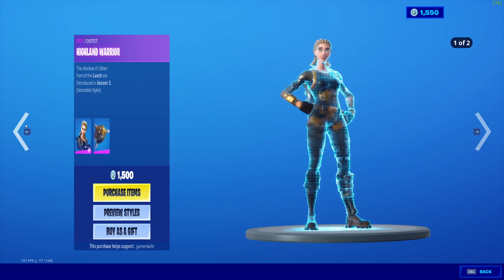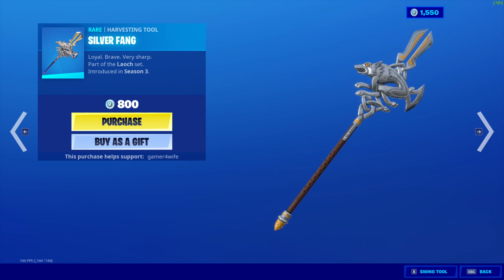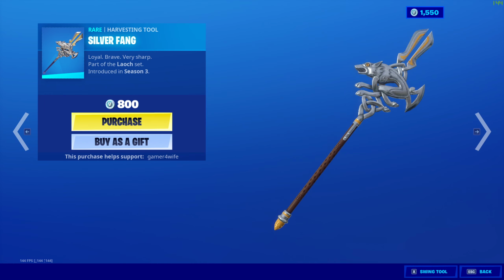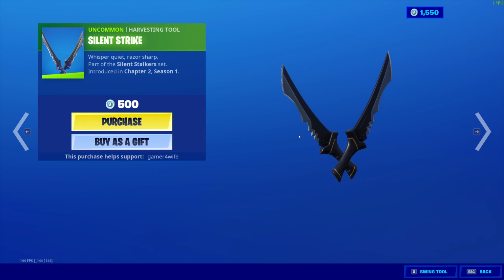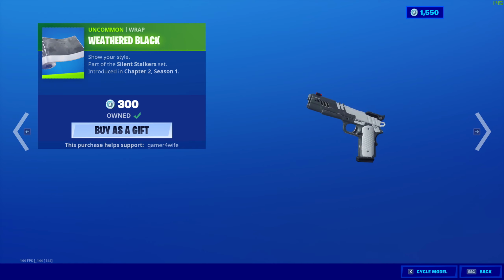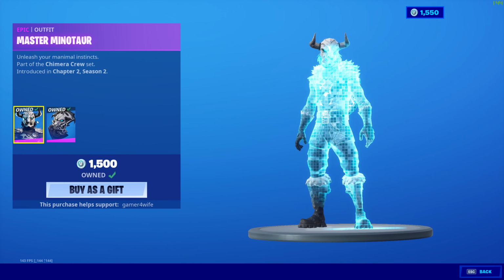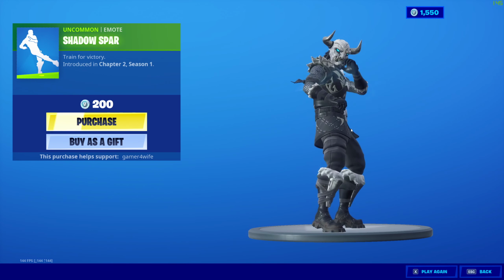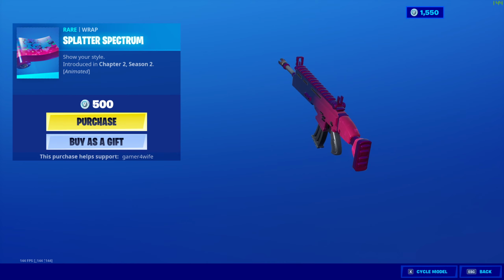NEW Splatter Spectrum Wrap Looks Dope!! Fortnite Item Shop March 30, 2020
Fortnite Item Shop right now on March 30th, 2020.
Featured include: Silver Fang, Highland Warrior, Weathered Black, Master Minotaur, Hush, and Silent Strike. Daily include: Brawler, Tango, Fancy Feet, NEW Splatter Spectrum, Infinite Dab, Shadow Spar. Special Offers include: Oro and Skellon.

If you would like to support me for the Support A Creator event, just go to the Item Shop, click the bottom right button that says, "Support Creator" and type in the name "GAMER4WIFE" exactly like that! Thank you guys for the support.